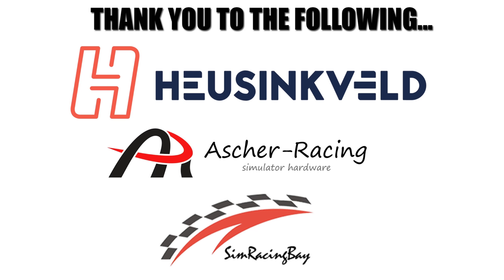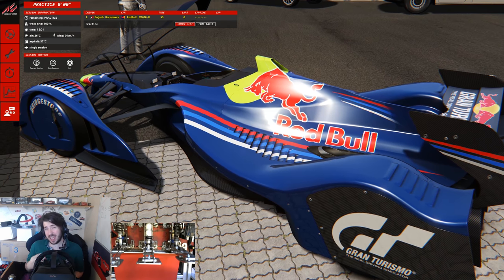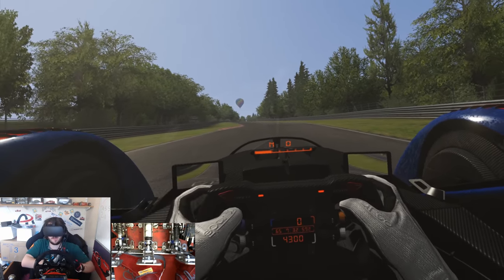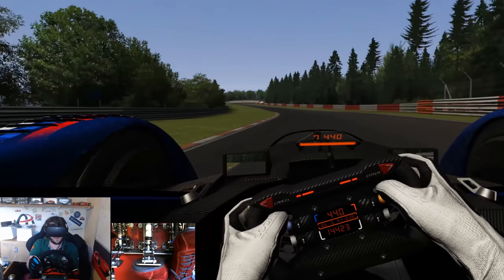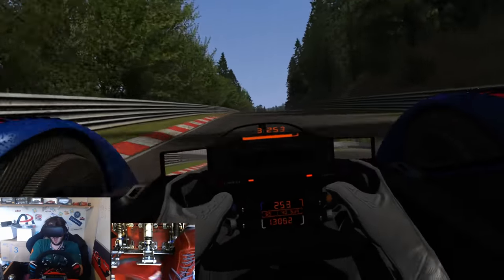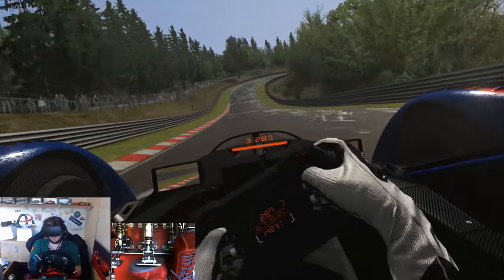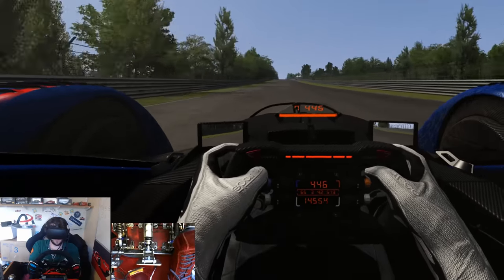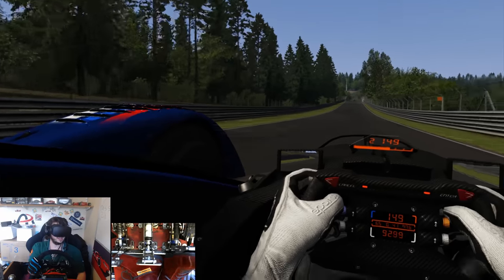Assetto Corsa - The FASTEST Car In Sim Racing vs The Nordschleife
NOTHING can prepare you for the speed of this thing.

Unit 3
Burnt Barns Farm
Ninfield
TN339LZ